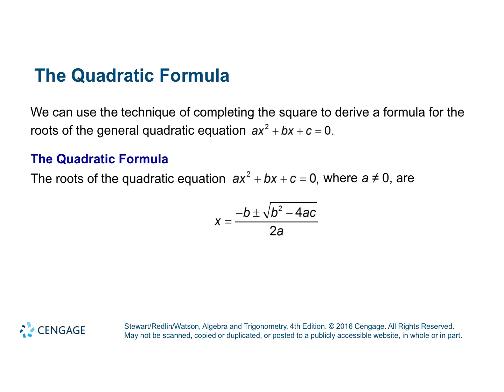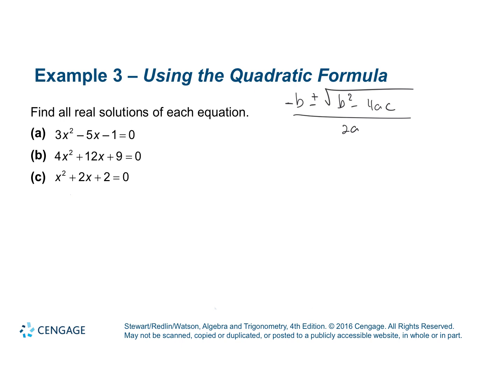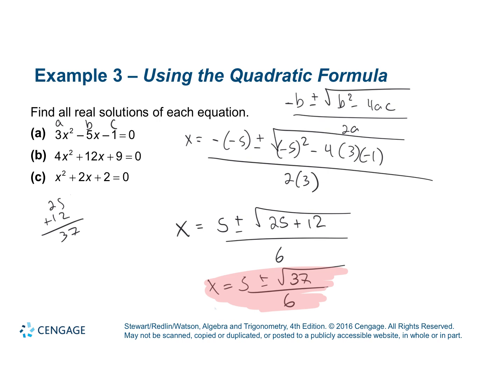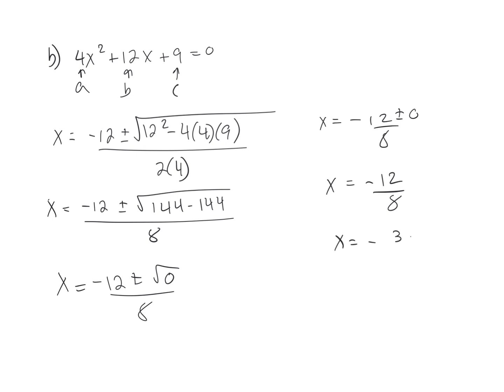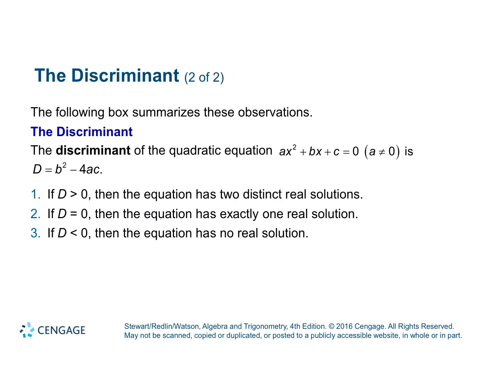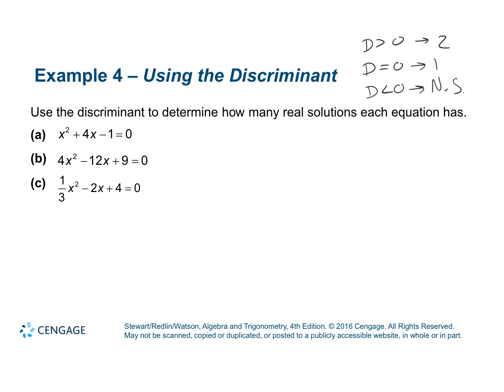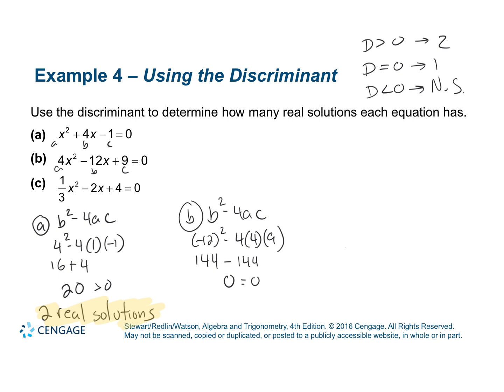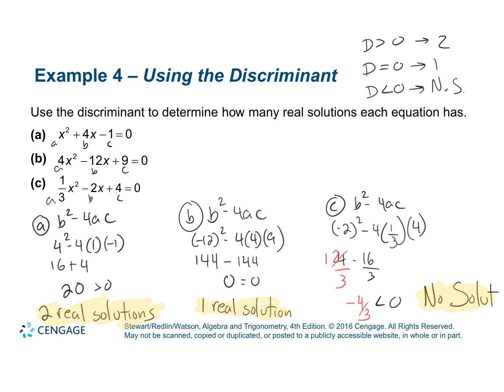1.4+Solving+Quadratic+Equations+Part+2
00:00 Slide 1
00:57 Slide 2
02:42 Slide 3
04:18 Slide 4
05:36 Slide 5
06:34 Slide 6